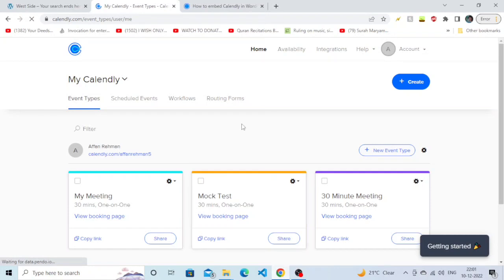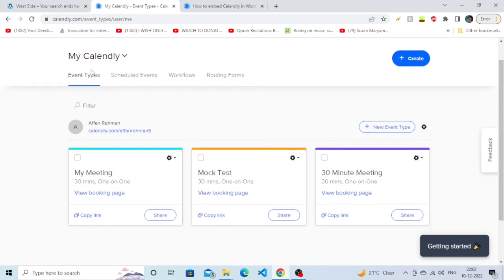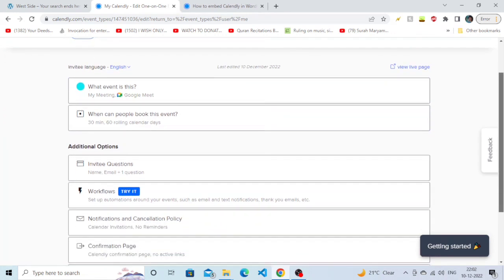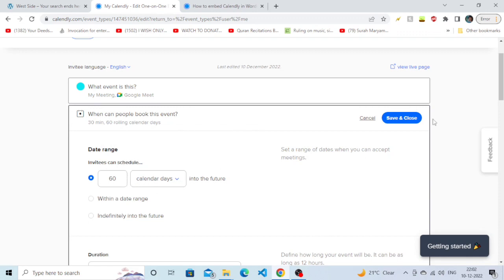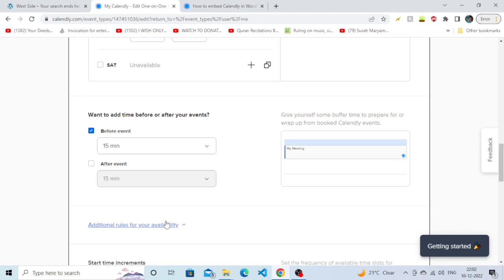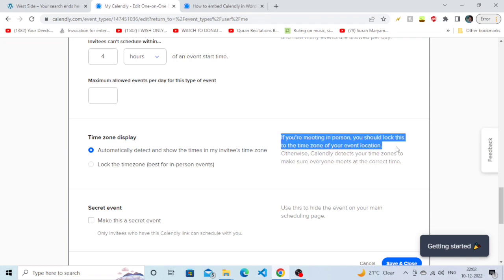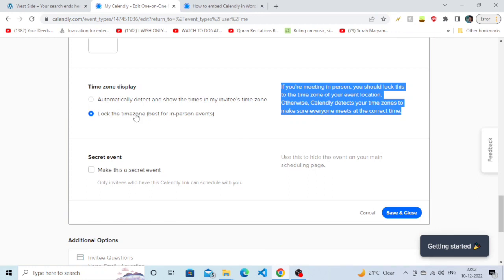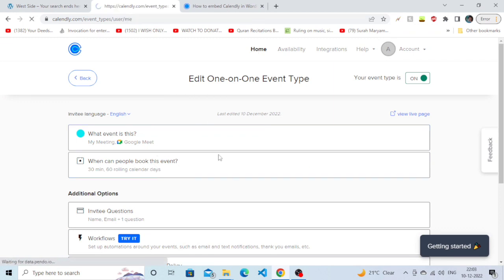How To Lock Time Zone In Calendly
How To Lock Time Zone In Calendly. In this video, we'll show you how to lock your time zone in Calendly so that you always know what time it is in your current time zone. Learning How To Lock Time Zone In Calendly is especially useful if you are working or studying in multiple time zones. If you're a busy person who wants to stay on track, then locking your time zone in Calendly is a great way to do it. This video will show you how to do it easily and quickly, so that you can learn How To Lock Time Zone In Calendly.
If you learned How To Lock Time Zone In Calendly, kindly like and ubcribe!